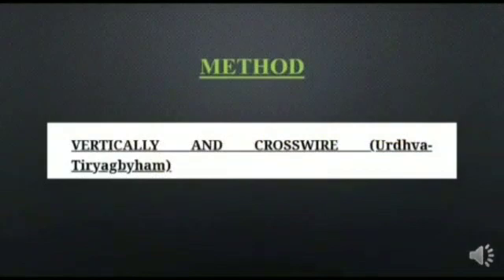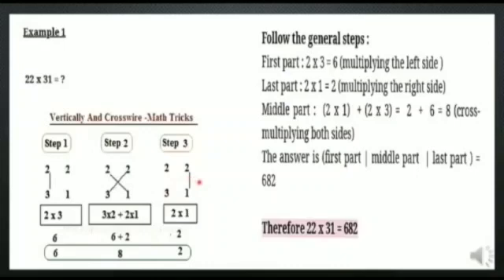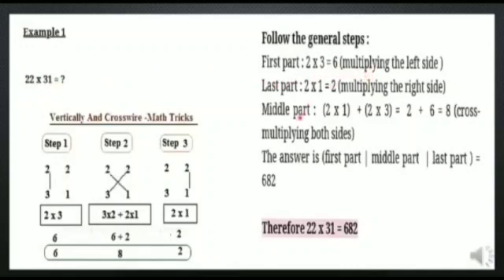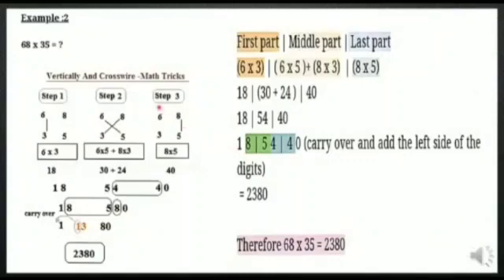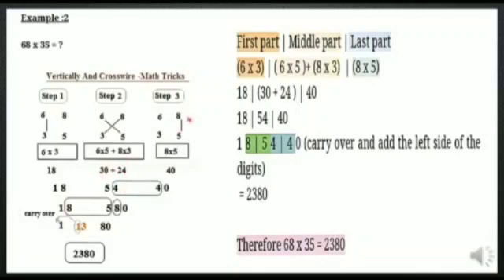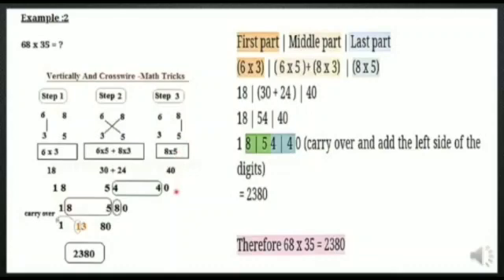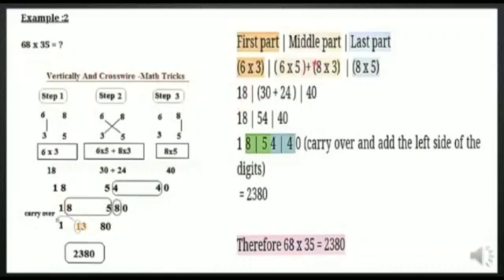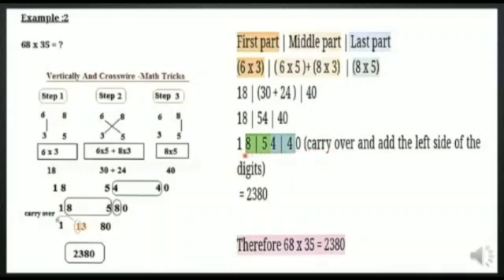Vedic Mathematics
Multiplication of two digit numbers using vedic mathematics